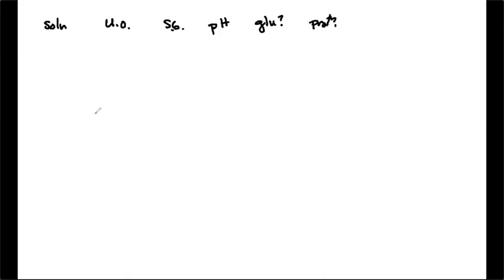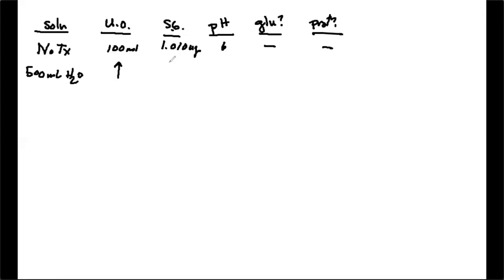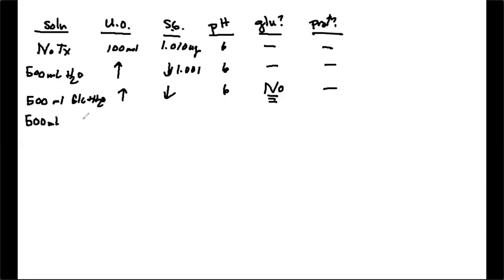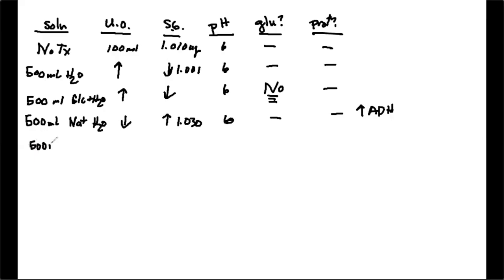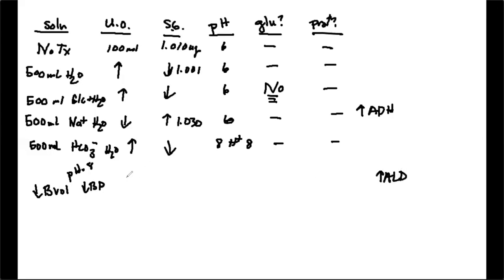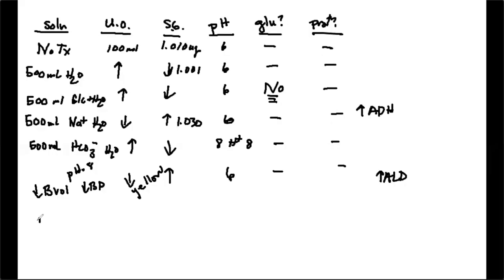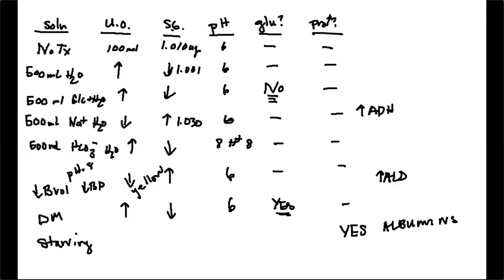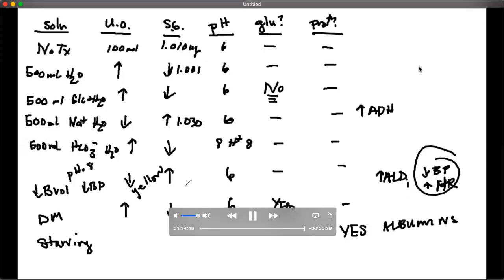Lab Renal physiology